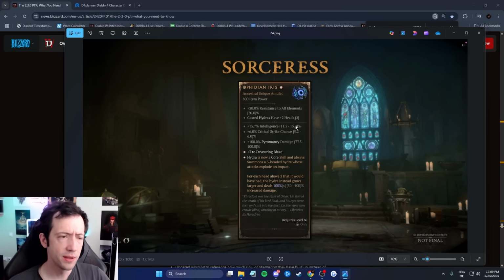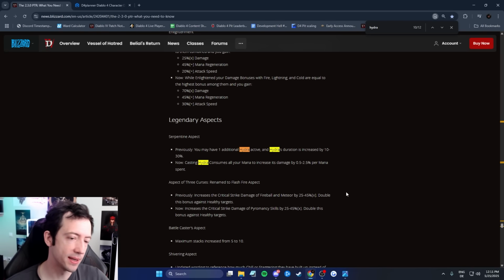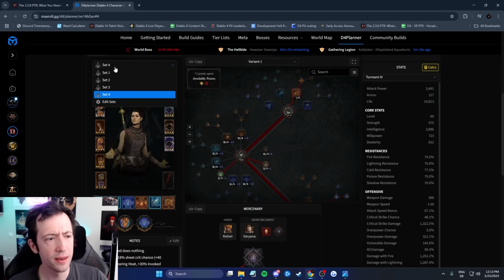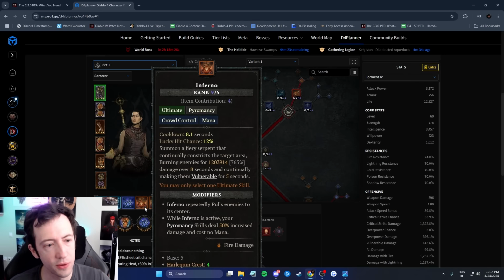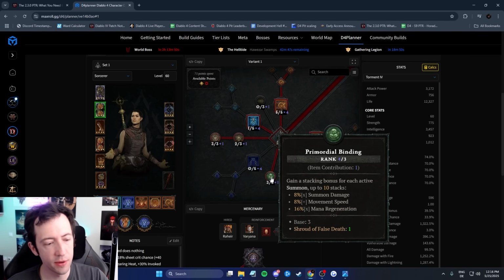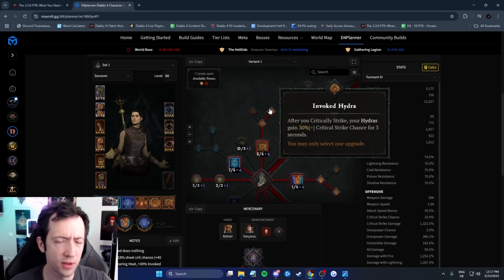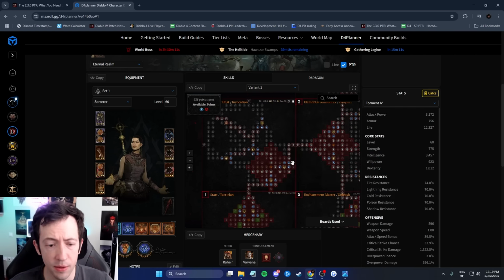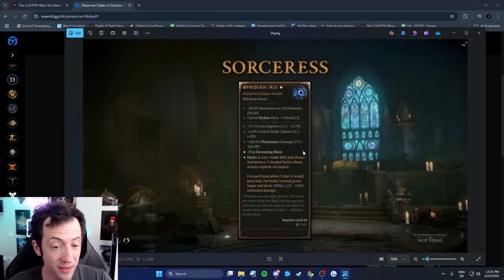DIABLO 4 - NEW GIGA HYDRA BUILD FOR SEASON 9?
Timestamps:
00:00 How It Works

2. Become a channel Member by clicking the "Join" button or this link (and get unique perks!):
3. Become a Twitch Subscriber (or use your monthly free Twitch Prime if you are an Amazon Prime user)
5. Like/comment/share my stuff!
6. Give me feedback how to improve!